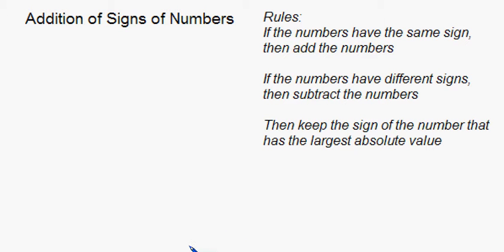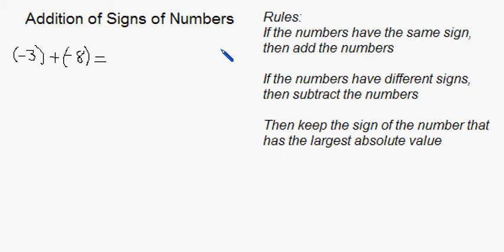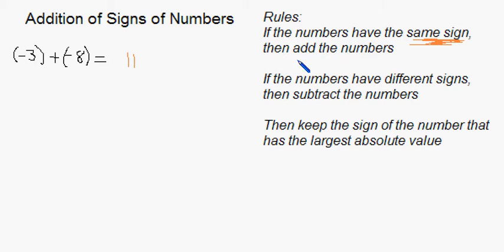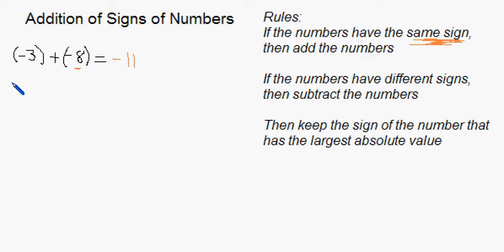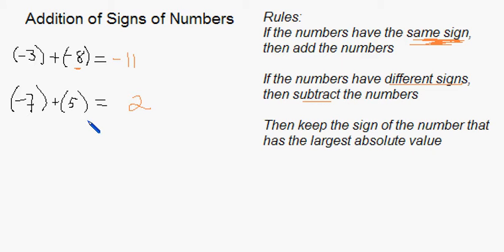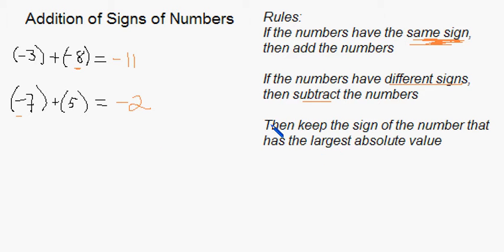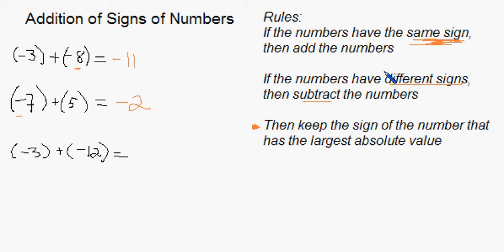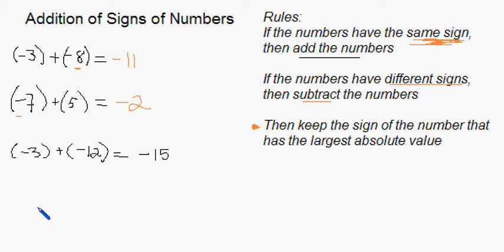Adding signs.avi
Adding Signs of numbers.